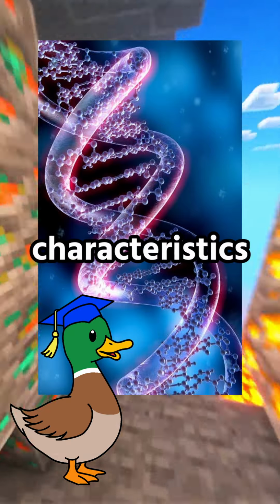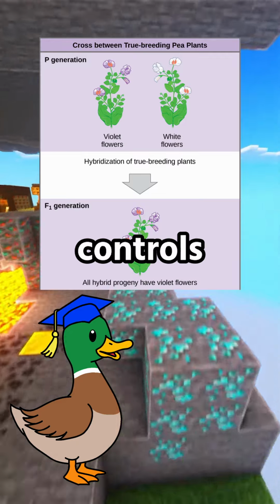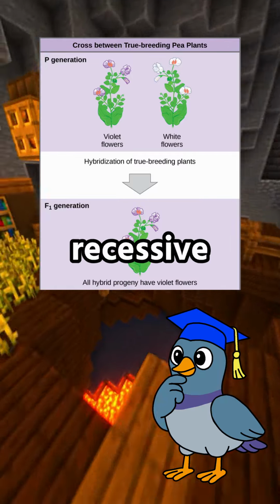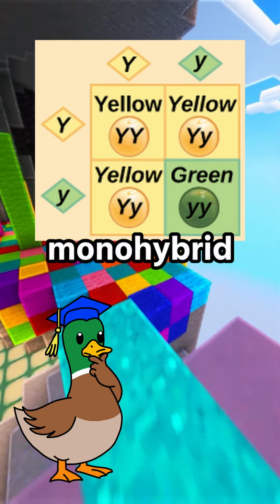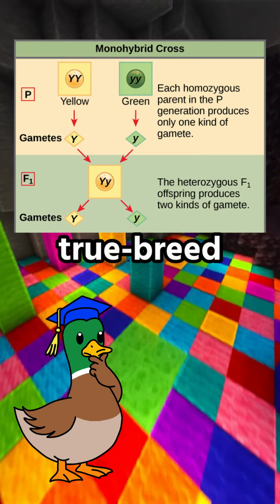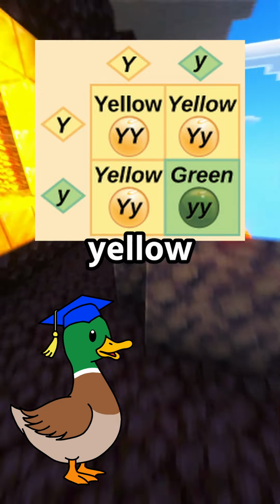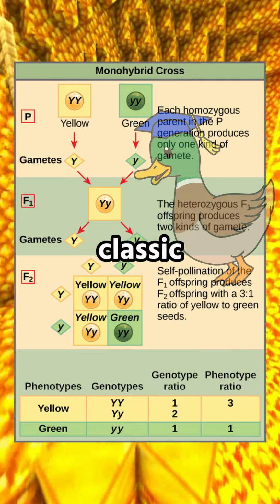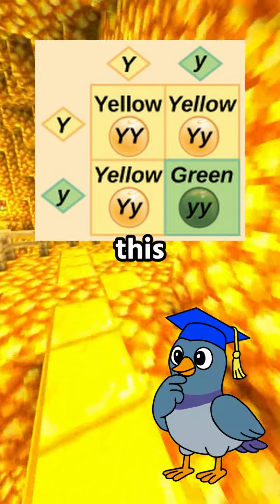Characteristics and Traits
Characteristics and Traits  (Full Video)

Welcome to The Learning Flock, where your grades take flight!

Have questions? Drop a comment or DM me!

Reference Textbook: OpenStax Biology for AP Courses
Reference Chapter: 12.2 Characteristics and Traits

This video is intended for students studying at the AP or college level.